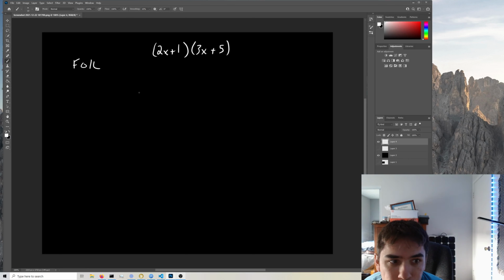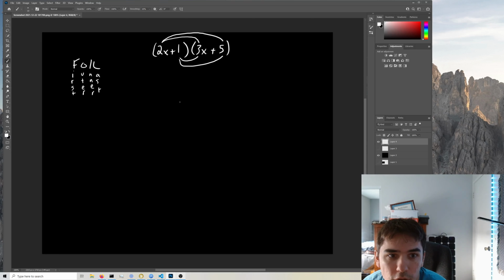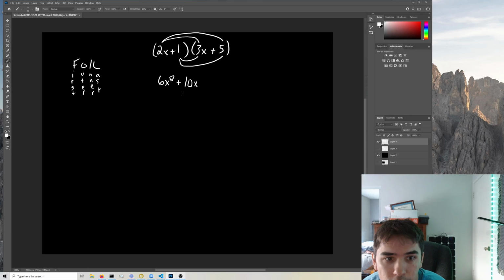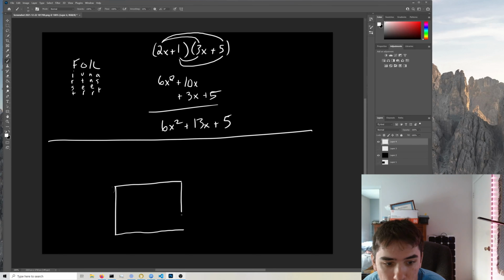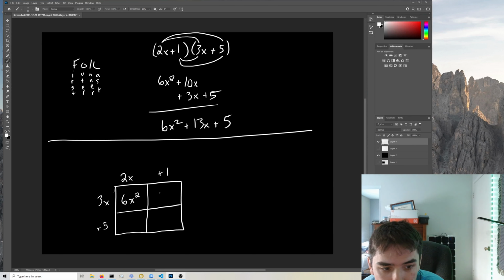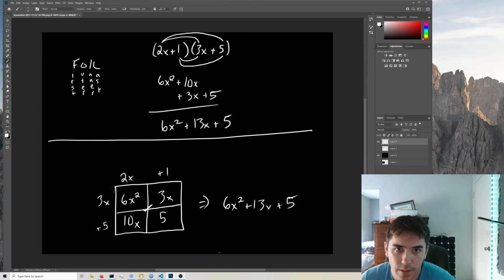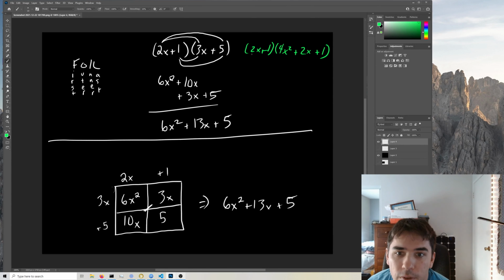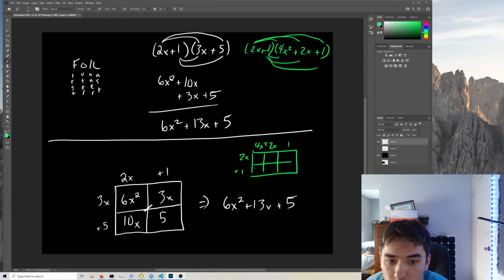Spindler Academy Episode 6 - The FOIL Method vs the BOX Method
How do the FOIL and BOX Methods work? Watch this video to find out.